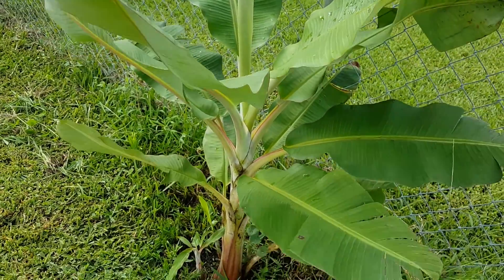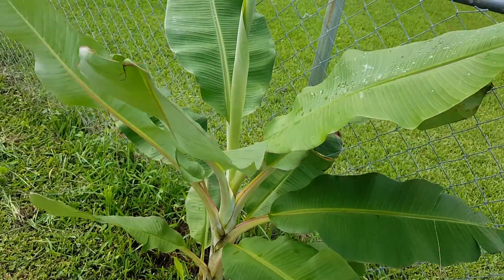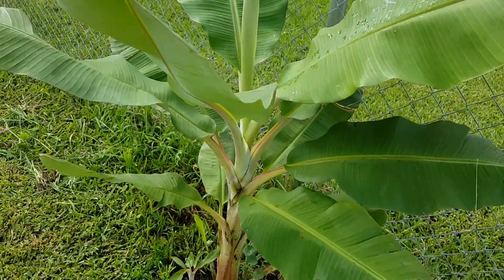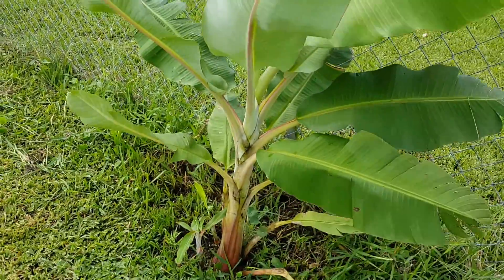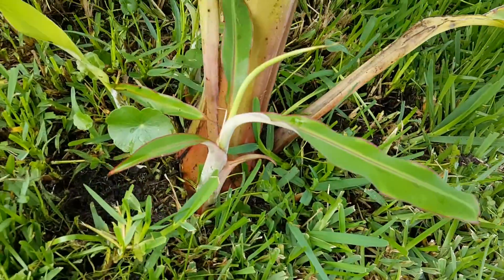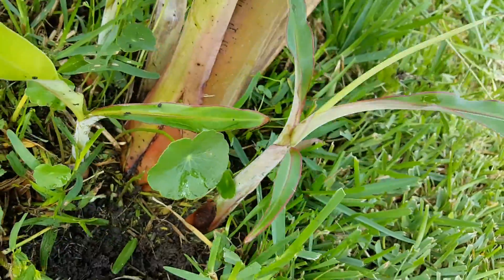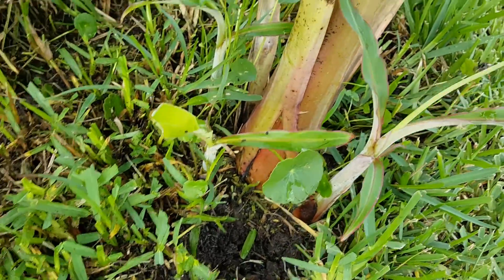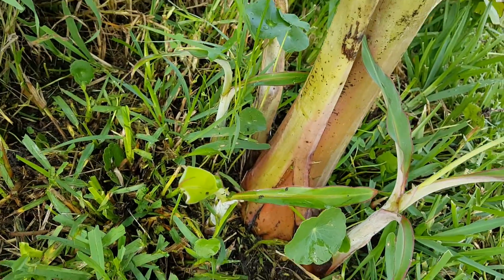Manzano banana pups Yay!